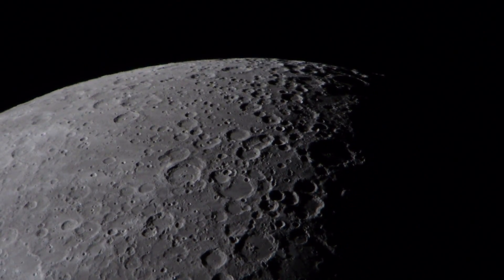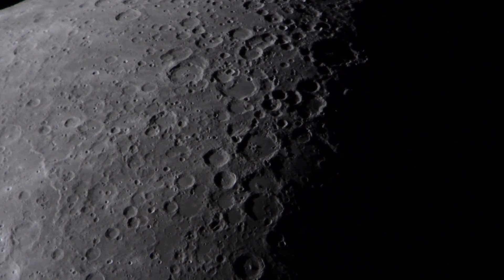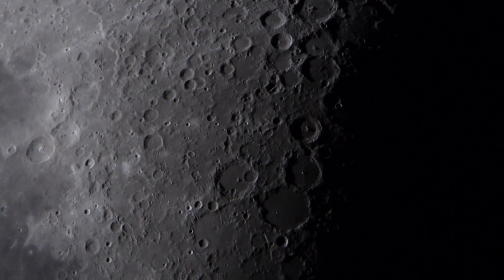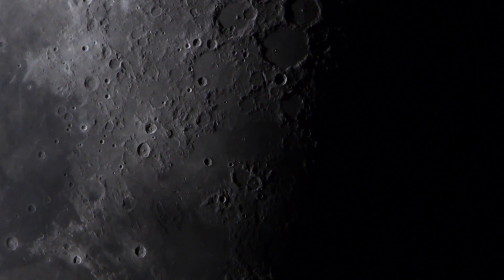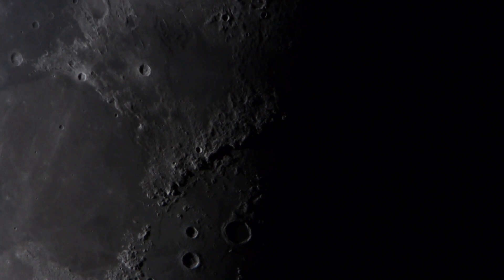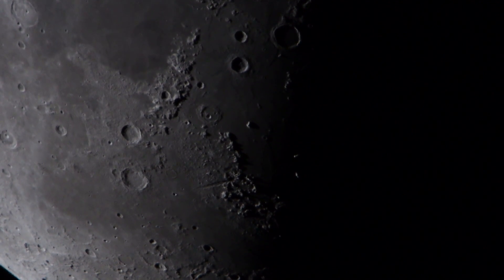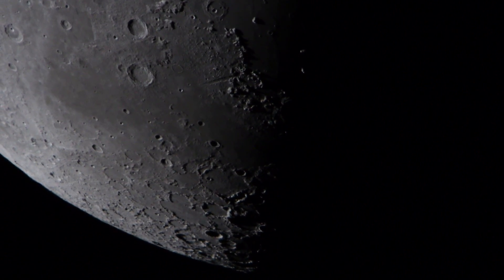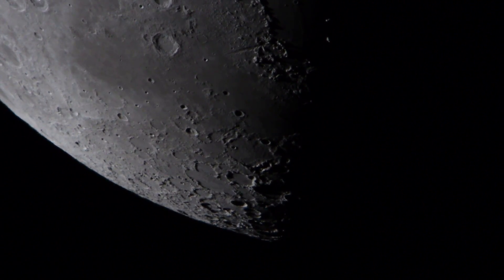First Quarter Moon at 150X in Real-Time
We fly over the 1st quarter moon along the terminator from the north pole to the south pole.  Taken thru a 155mm aperture telescope looking into a Televue 12mm eyepiece using a Panasonic GH3 camera.